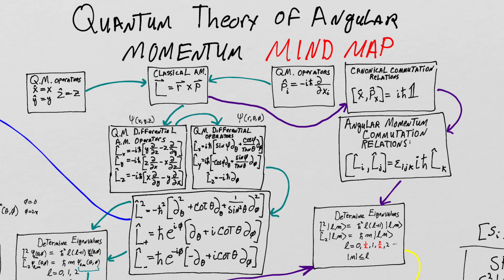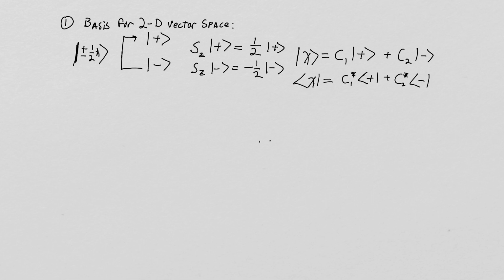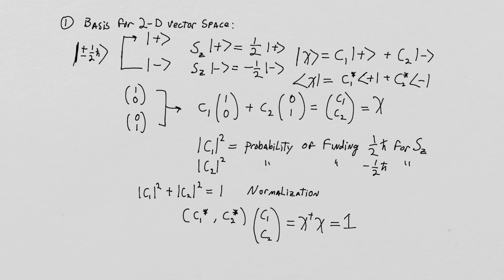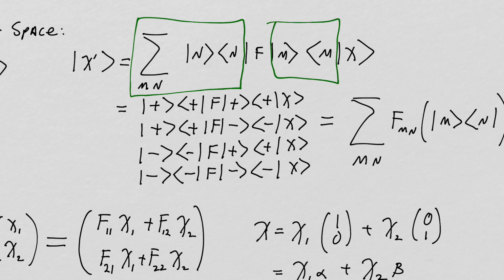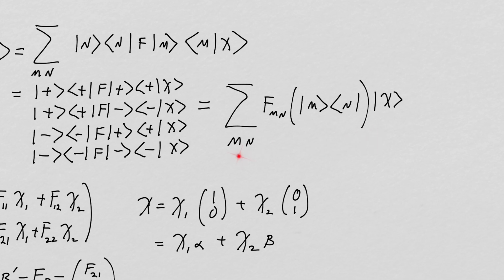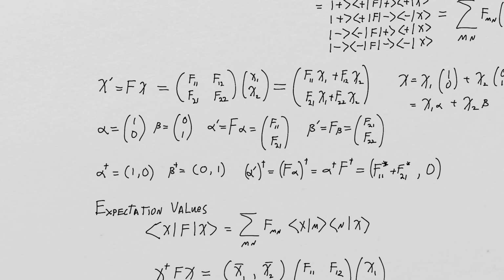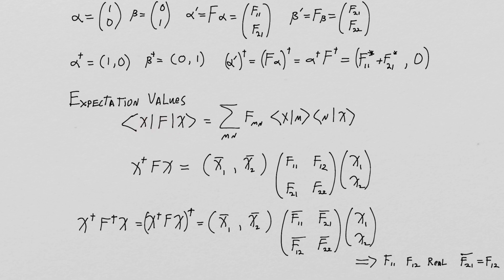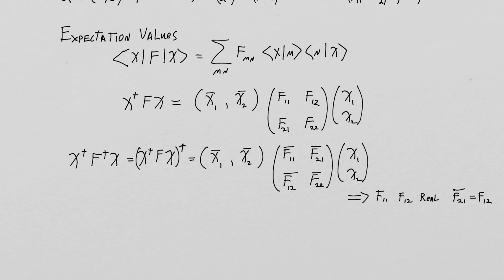[Lesson 12] The Pauli Two-component formalism Part I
I this lesson we construct the basis vectors and operators of the Pauli 2-component formalism. This is a matrix formalism and this lesson lays the foundation for us to derive the Pauli spin matrices (next lesson).